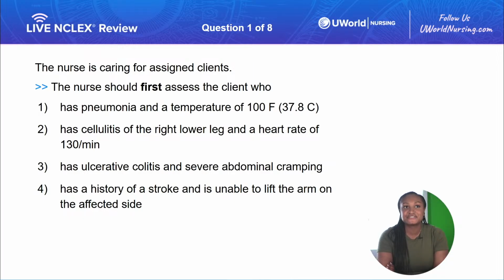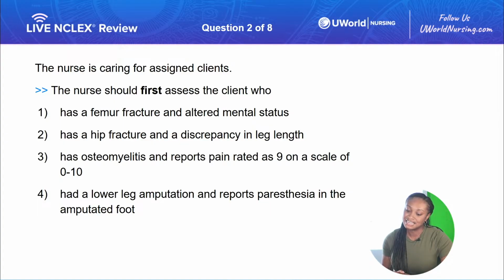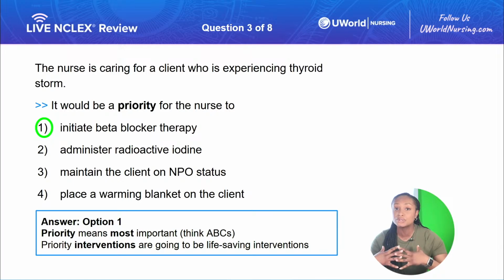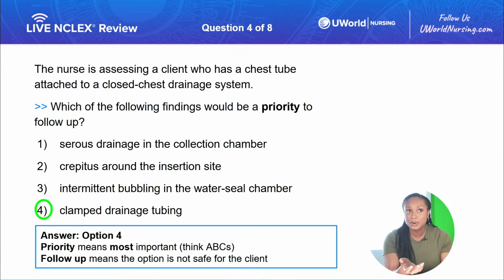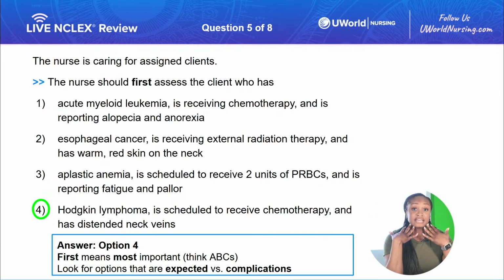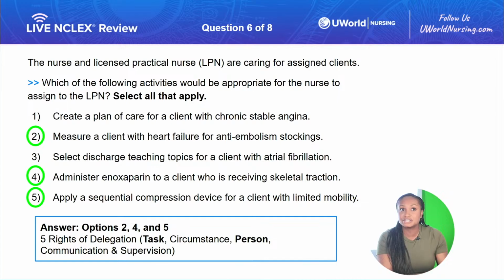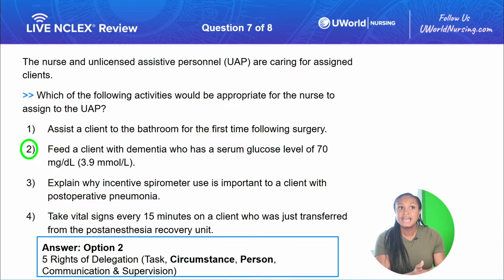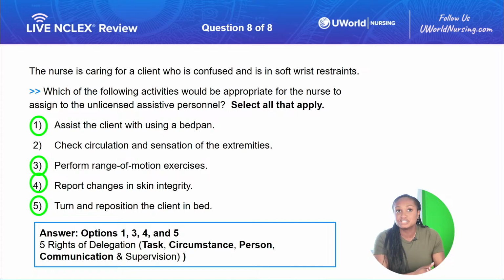NCLEX® Prioritization & Delegation Question Drill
Join our FREE Online Study Group for NCLEX-RN® and NCLEX-PN®! Dive into a focused 30-minute session on Live NCLEX® Prioritization & Delegation Question Drill, ideal for both first-time and returning test-takers. Ready to get started? to learn more!